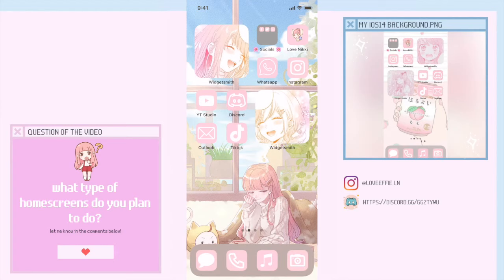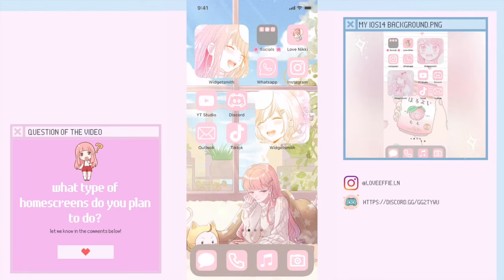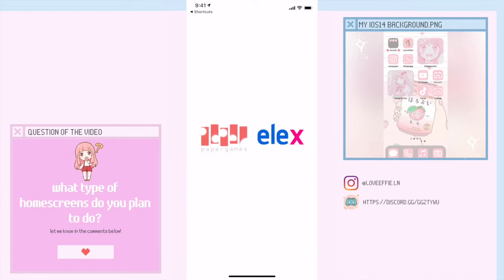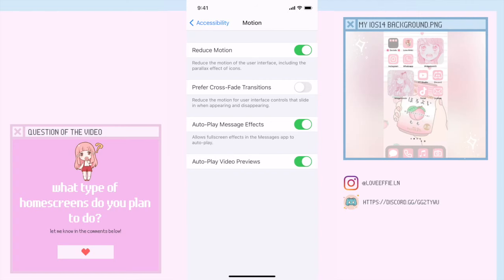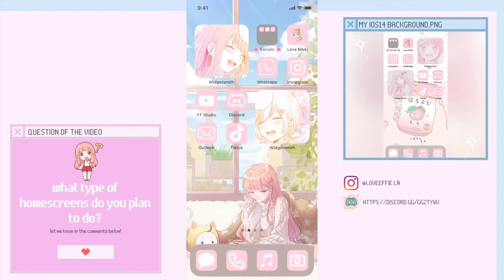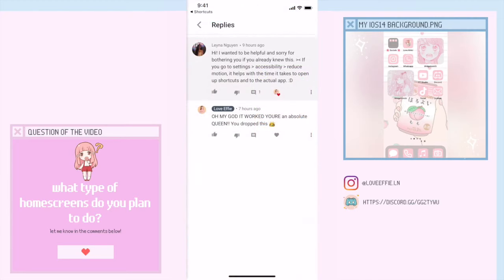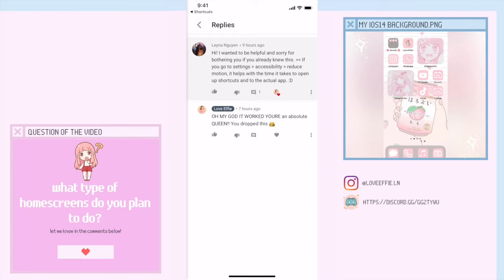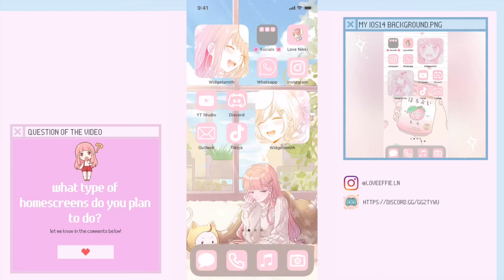HOW TO MAKE YOUR CUSTOMIZED APPS LOAD THE SHORTCUTS APP LOAD FASTER (IOS14 Home Screen)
This is a super short video for a super quick way to improve your experience with your customized shortcuts!! After this video, I have a love nikki video planned for later in the day 💎

🌸SOCIAL MEDIA! 🌸

🌸EVENT INFO 🌸